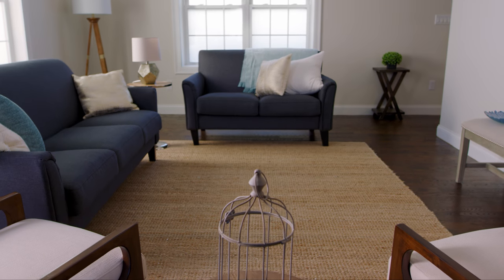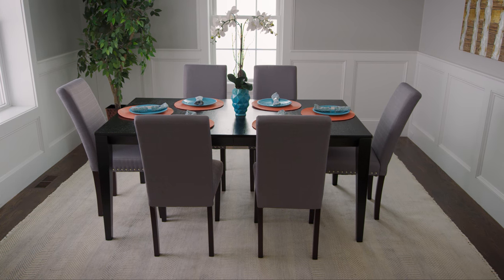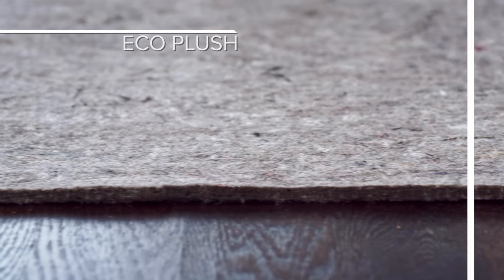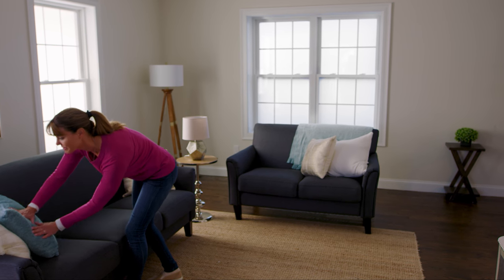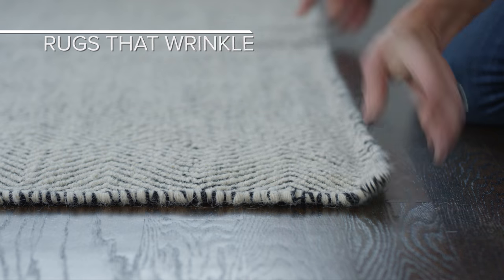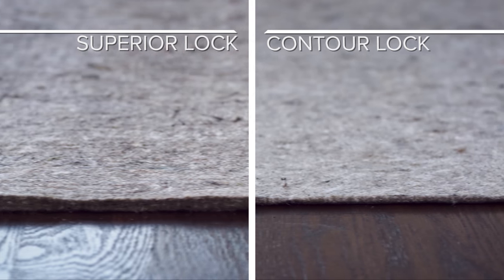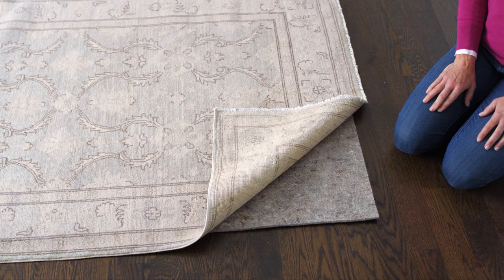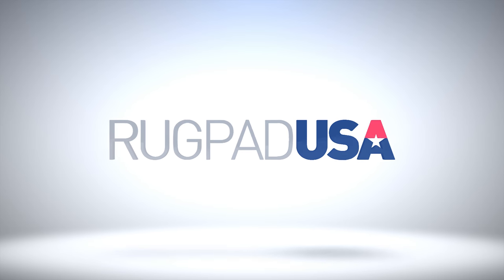Choosing a 10x13 Rug Pad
10x13 rug’s are often anchored down by their own weight or by surrounding furniture, so they don’t generally need a non-slip rug pad.